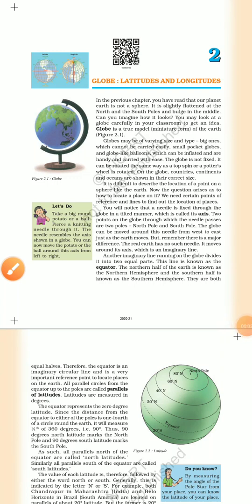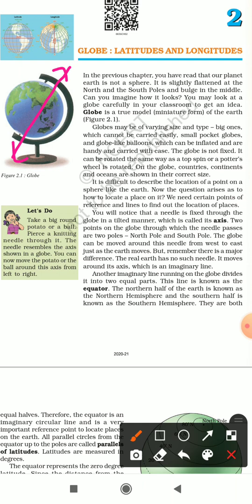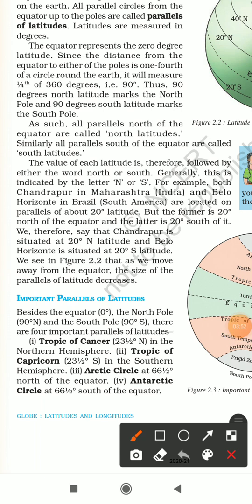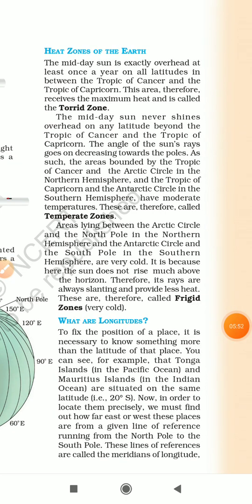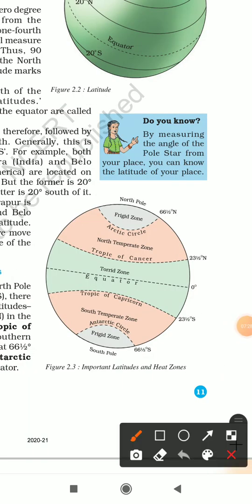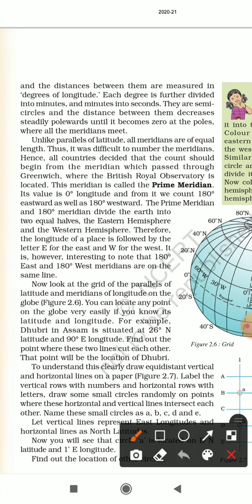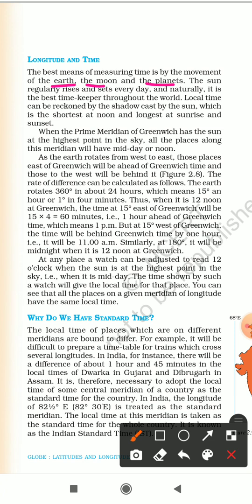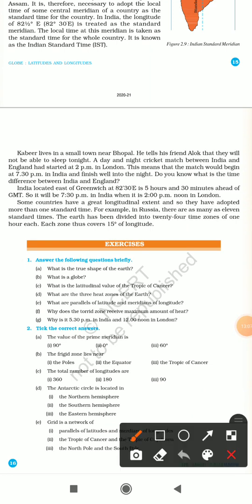Class - 6. Geography. Chapter 2. Revision video. Globe: Latitudes and Longitudes.